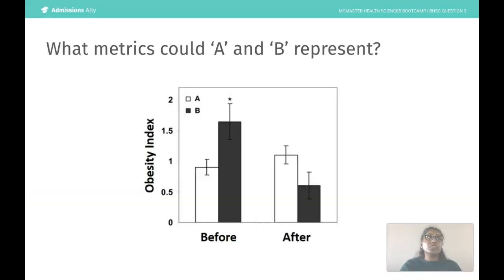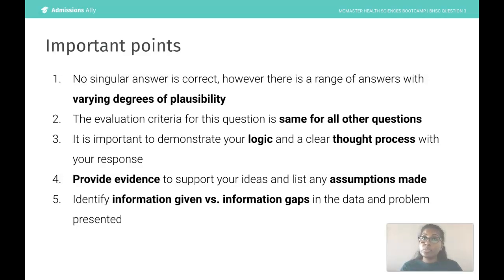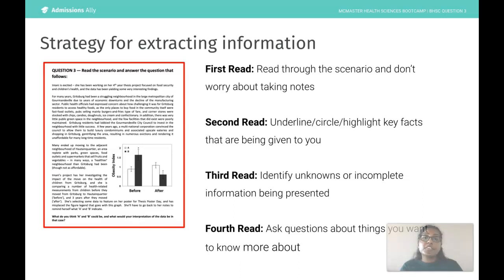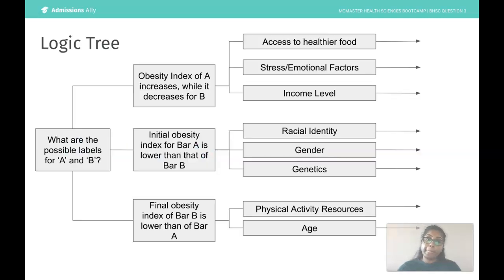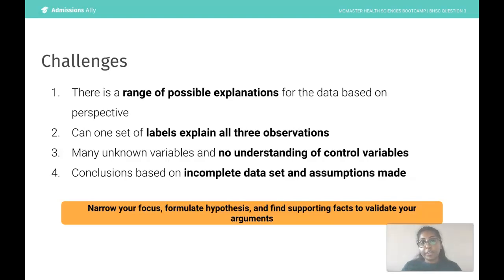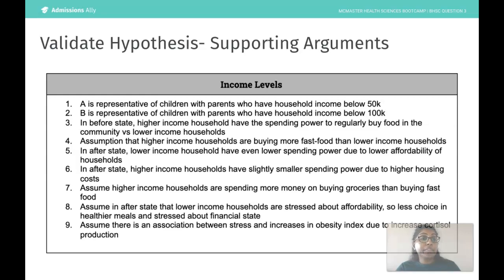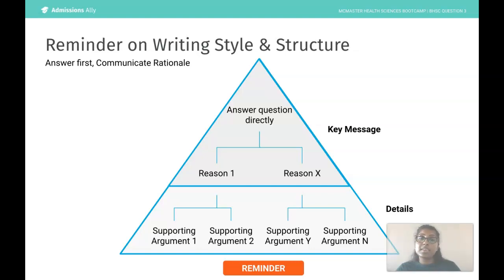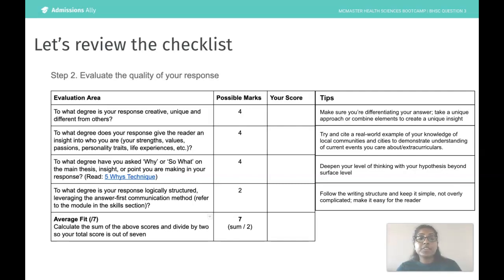McMaster Health Sciences (BHSc) | Supplementary Essay Example Question 3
Here's a McMaster Health Sciences (BHSc) Supplementary Essay example for Question 3 (2020/2021). Our admissions consulting expert has writing tips, strategies, and insight to help increase your chance of admission success.

For more support, sign up to work 1-on-1 with a Youth Coach and check out our free McMaster Health Sciences (BHSc) Student Resources to improve your chances of admission success.

Looking for the resources mentioned in this video? WE HAVE RESOURCES FULLY UPDATED FOR THE 2022/2023 APPLICATION! Access them here: